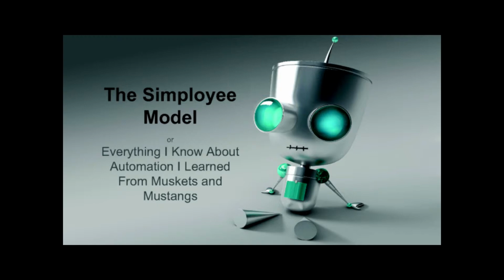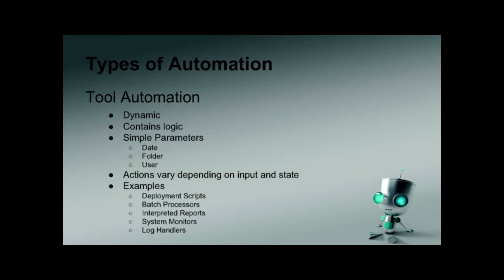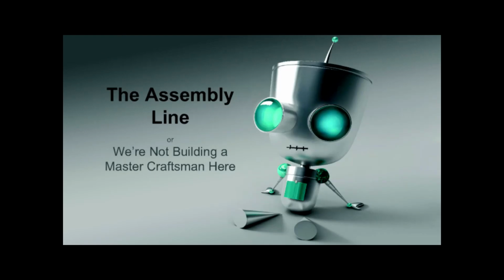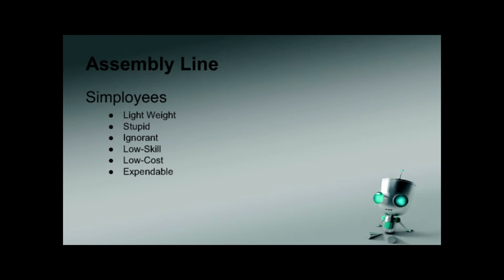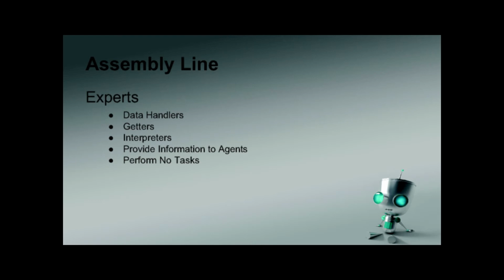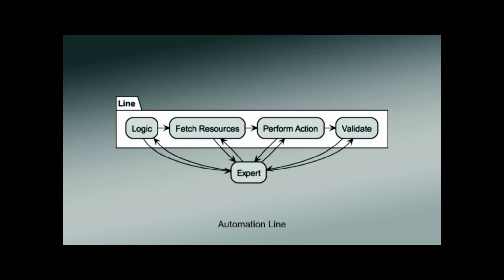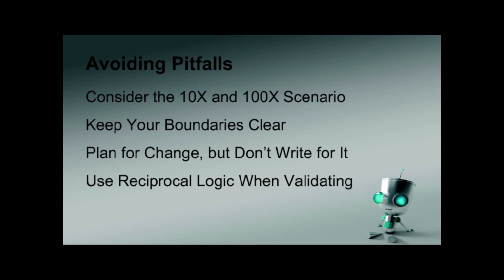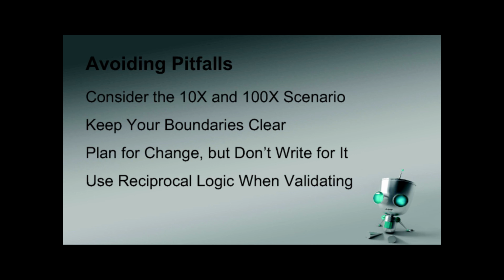The Simployee Model - Andy Benedict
Session 1 on October 16, 2014